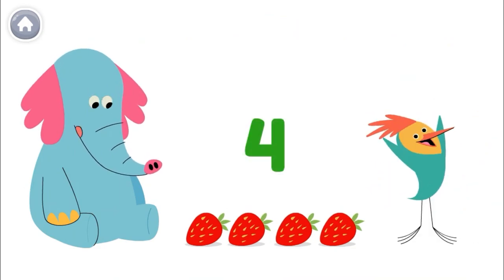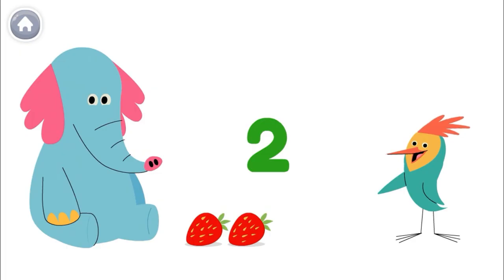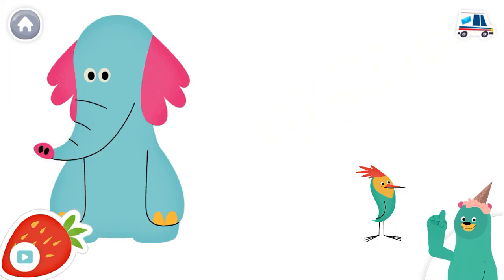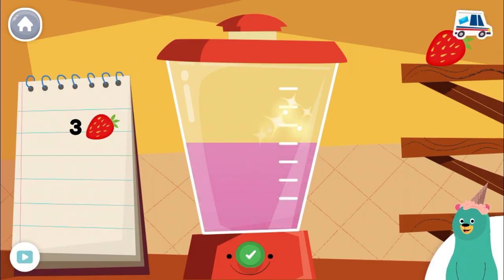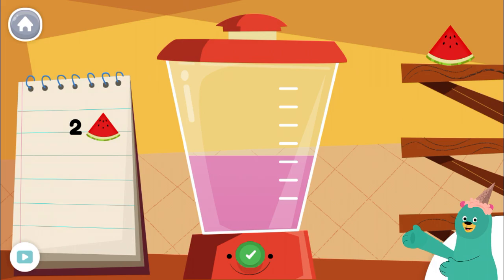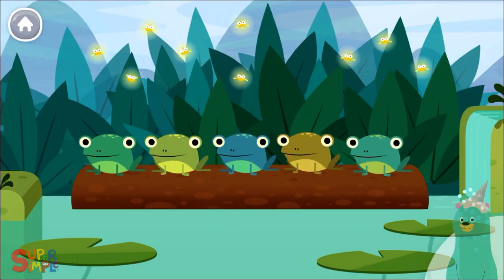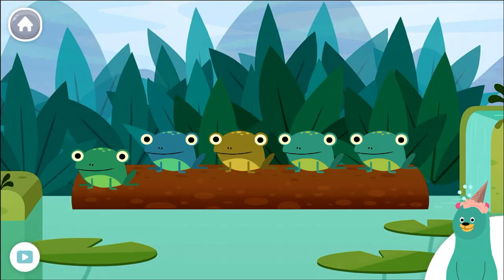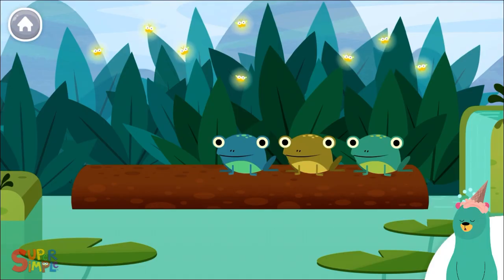Subtract within 5 - Within 5 subtraction - Learn subtraction for children and kids - Within 5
Learn to subtract within 5 for children and kids.